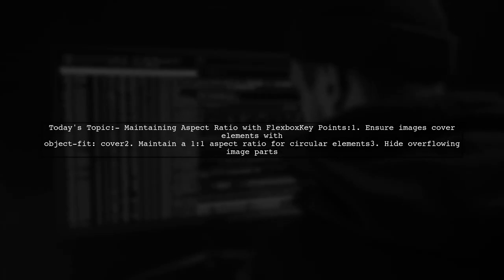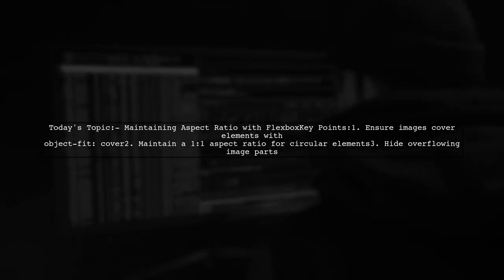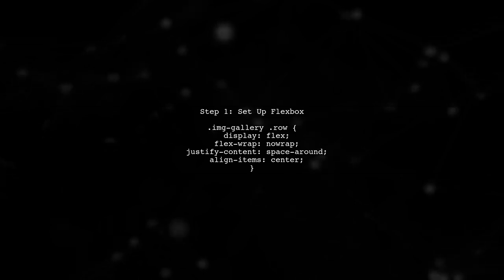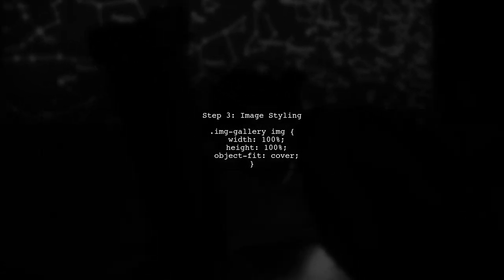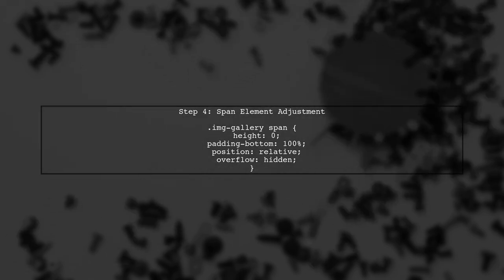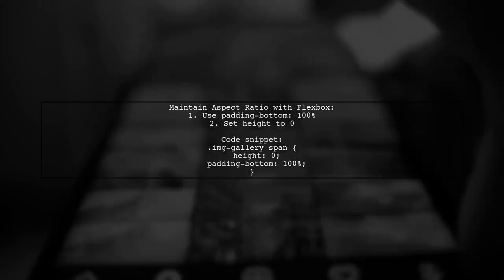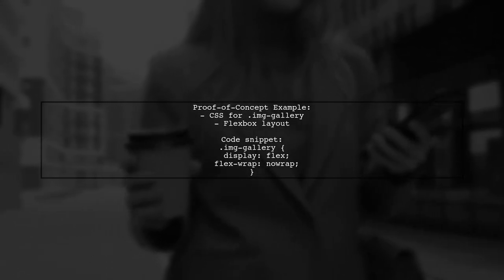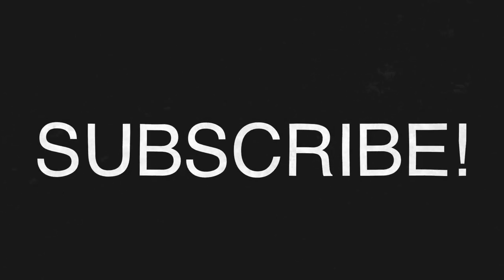Maintain Aspect Ratio with Flexbox: Solutions for Different Content Sizes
In this video, we dive into the world of Flexbox and explore how to maintain aspect ratios for various content sizes. Whether you're working with images, videos, or other elements, keeping your layout visually appealing and consistent can be a challenge. Join us as we uncover practical solutions and techniques to ensure your designs look great across different screen sizes and content types.

Today's Topic: Maintain Aspect Ratio with Flexbox: Solutions for Different Content Sizes

Related to: maintainaspectratio, flexbox, cssflexbox, responsivedesign, aspectratiosolutions, contentsizes, webdesign, front-enddevelopment, csstechniques, flexiblelayouts, responsivelayouts, webdevelopment, designtips, uidesign, cross-browsercompatibility,